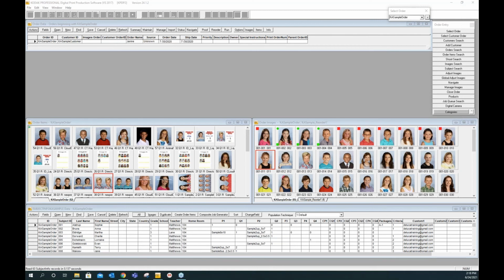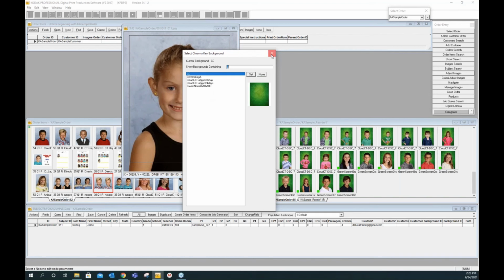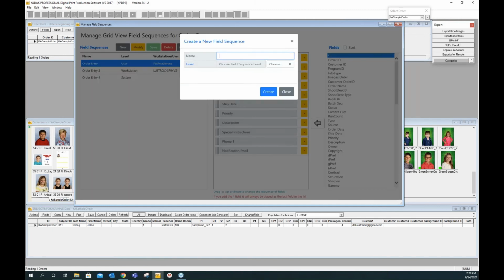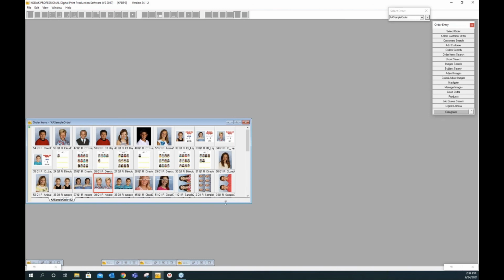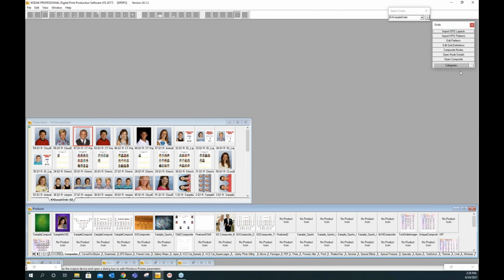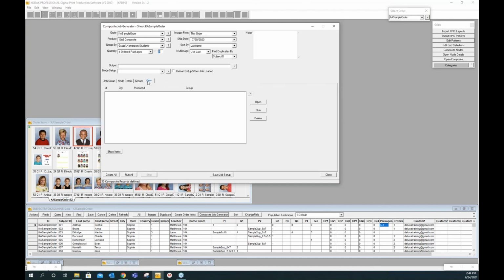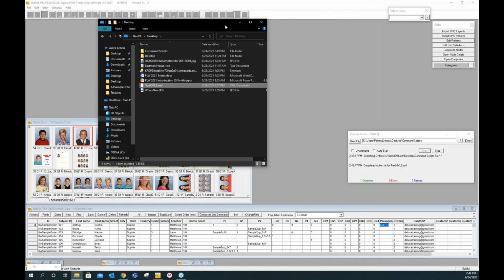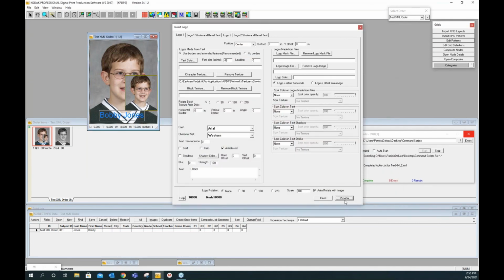2021 Pro Lab Workshop What's new in dp2 24.1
In roughly 40 minutes, we'll cover the new features in v24.1 as well as remind you about some of the powerful features we enabled in the last couple of releases. We'll cover enhancements to the Composites and Command Import workflows amongst others!